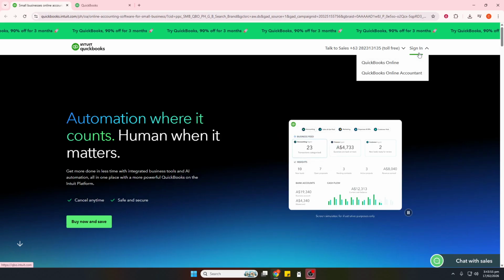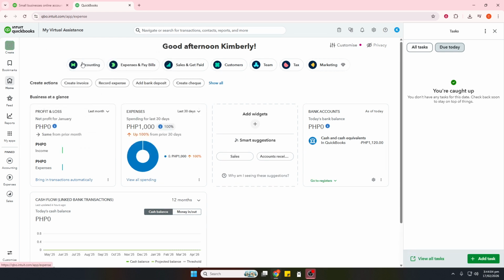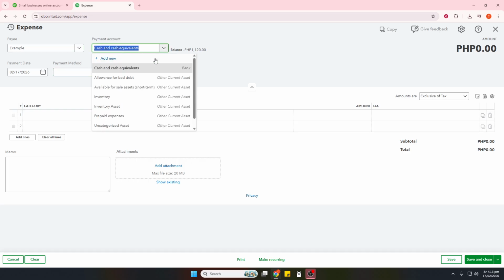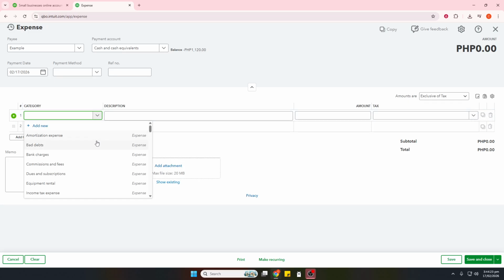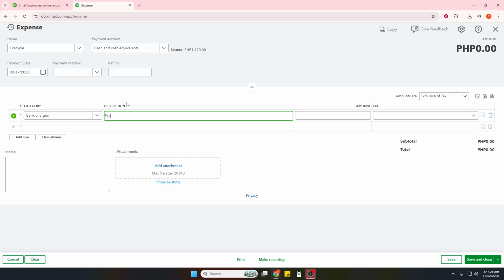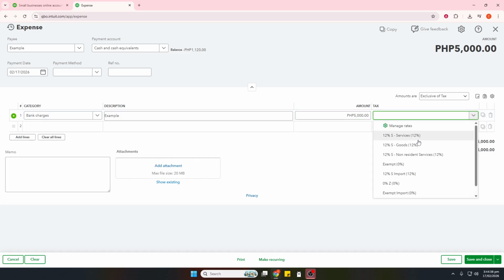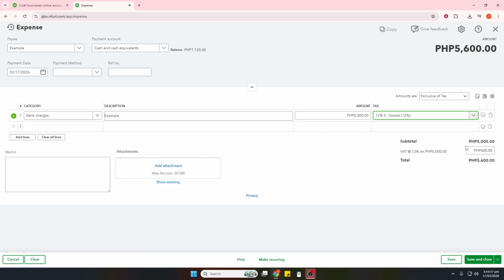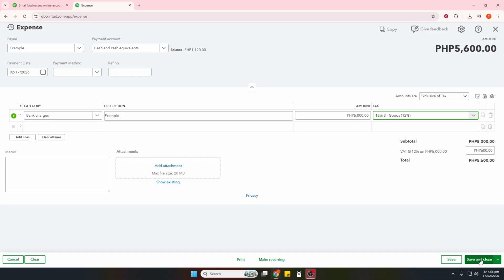How To Add Expense Taxes In Quickbooks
Are you just entering the "Total" amount on your receipts? You might be missing out on valuable tax deductions or failing to track your Sales Tax credits correctly. In this updated 2026 tutorial, I’m showing you the exact workflow to record taxes on expenses in QuickBooks Online.